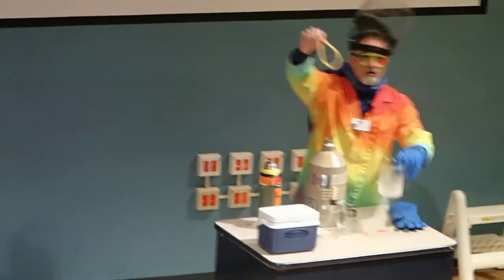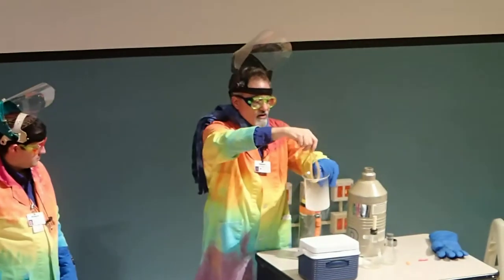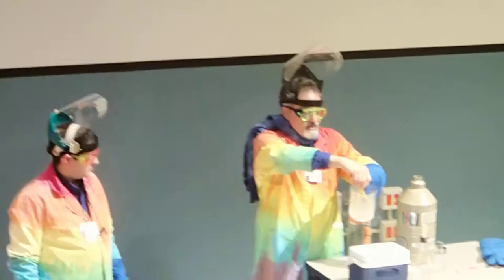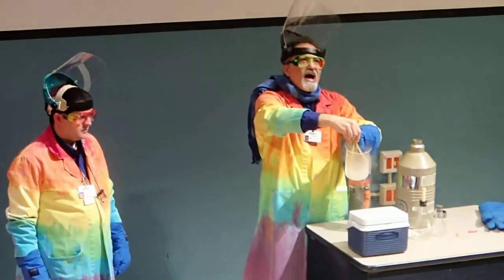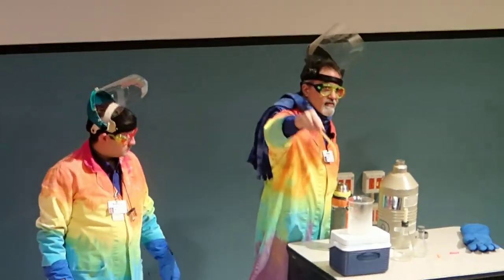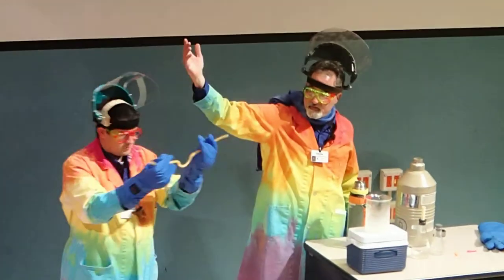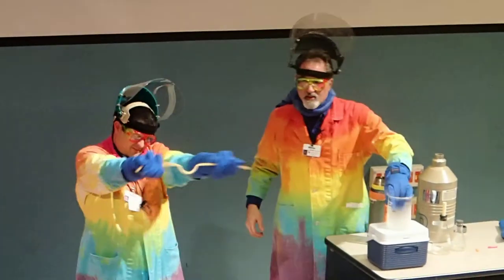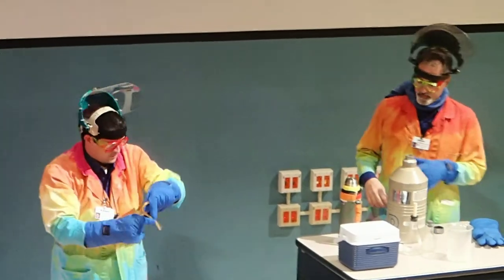Big Science @ Great Lakes Science Center 2012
Some of the events at the pre New Years Eve celebration at the Great Lakes Science Center kids' event.